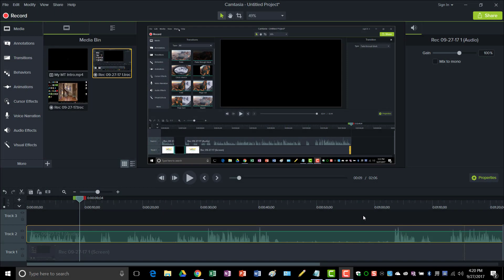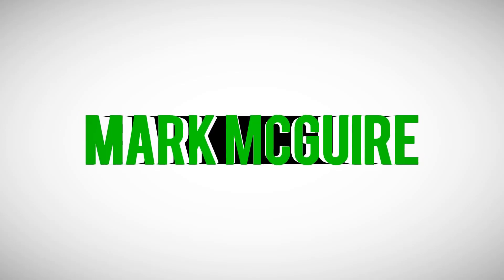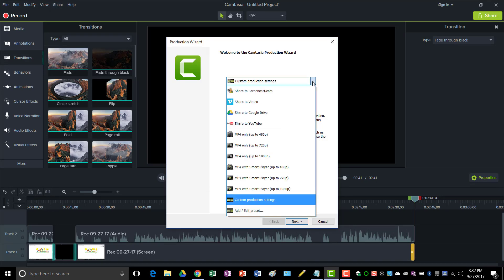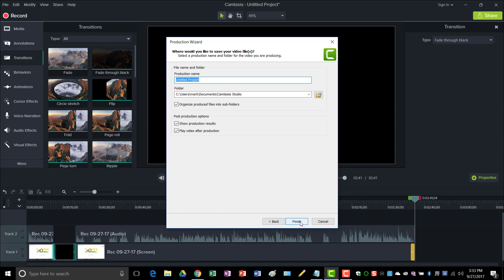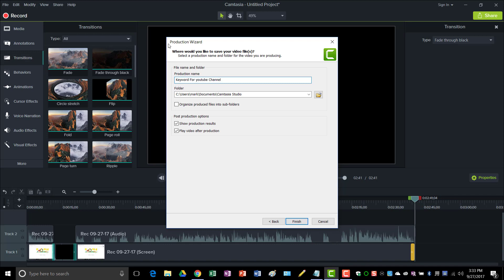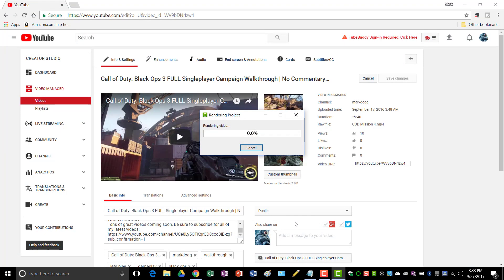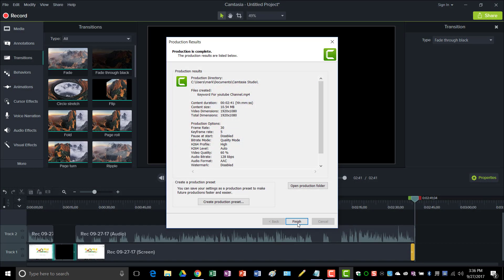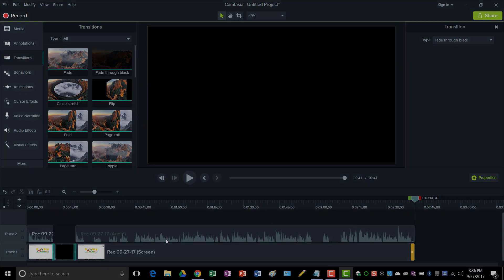How To Save Camtasia Videos As mp4 - 2017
In this video I will show you how to save your videos in camtasia as mp4.

Audio used during recording: Blue Yeti